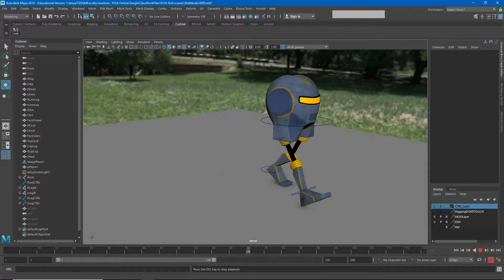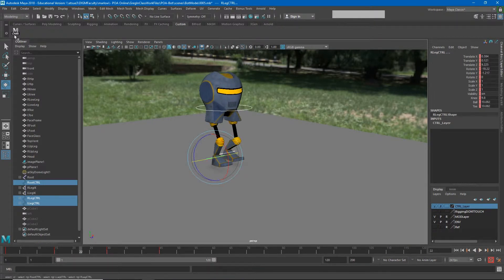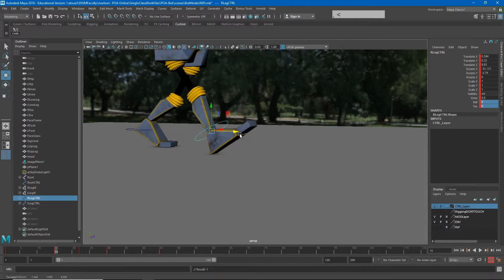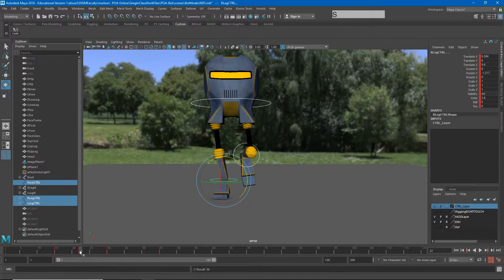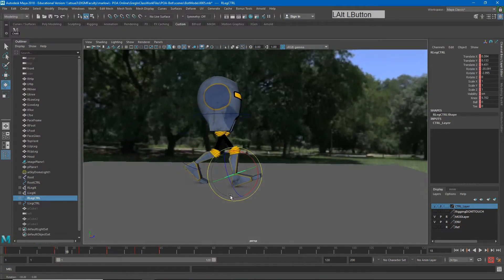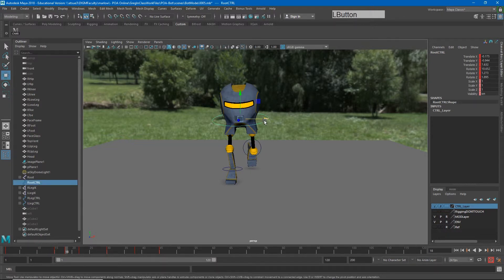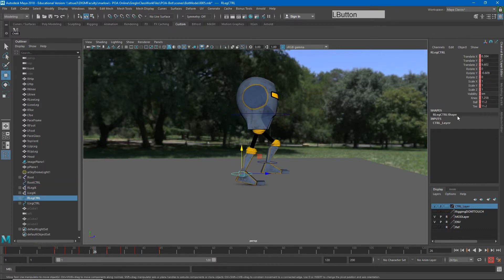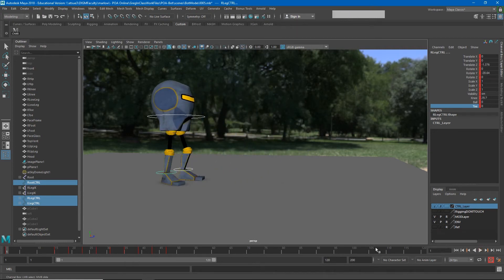POA 14 - 04: Remaining Poses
Video lesson about the final poses in walk cycles for character animation in DIGM 1800 Principles of Animation